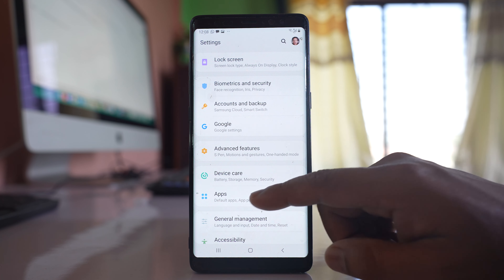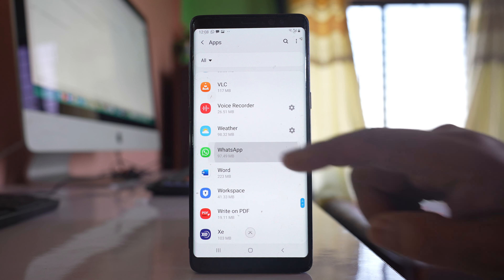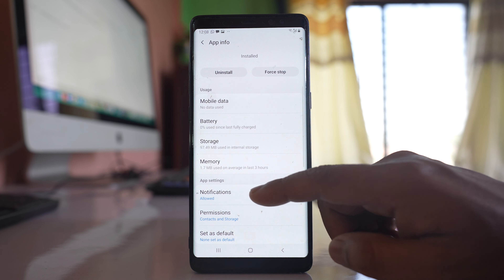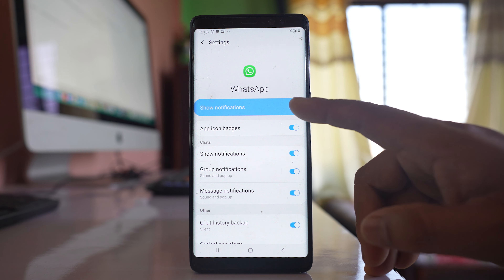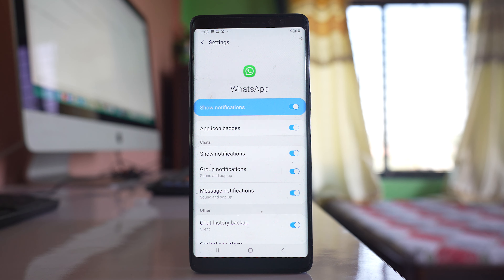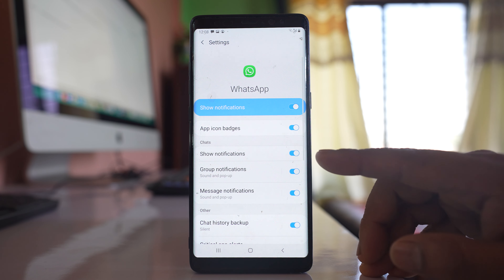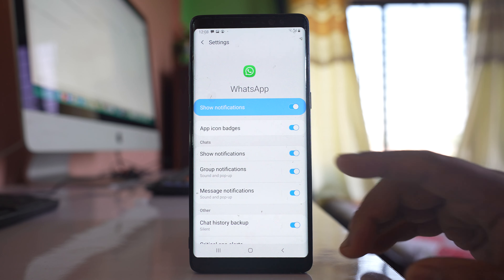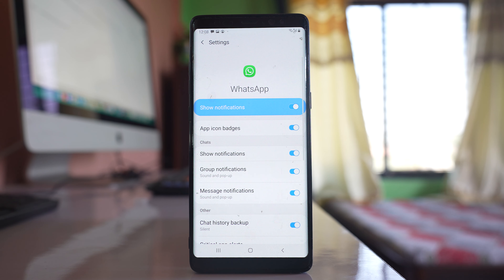WhatsApp Notification count not working | WhatsApp message counter not working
WhatsApp Notification count not working | WhatsApp badge count not showing Android (Samsung)
This video also answers some of the queries such as:
Not receiving WhatsApp messages unless I open the app
WhatsApp notification not showing
WhatsApp badge count not showing android
Why WhatsApp is not showing number of messages
How can I see the number of messages on WhatsApp
Why are icon badges not showing numbers

Whenever you receive a message in WhatsApp application then you will see a number at the top of the application icon that will tell you how many messages are received which are unread until now. But if you don't see this kind of notifications then what you do is go to "settings". Go to Apps. Scroll down and look for WhatsApp application. Open the application. Go to "Notifications". Make sure that the first thing is "show notifications", it is enabled and the other important thing that you have to enable is "App icon badges". This should be enabled. Even if the rest of the options are enabled but App icon badges if it is not enabled then you will not be able to see how many chats you have received in WhatsApp application.